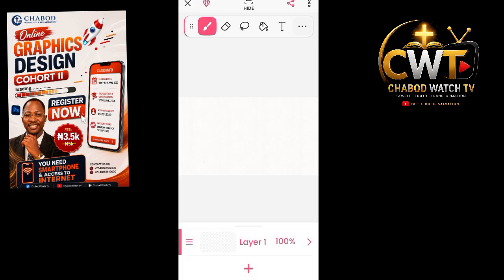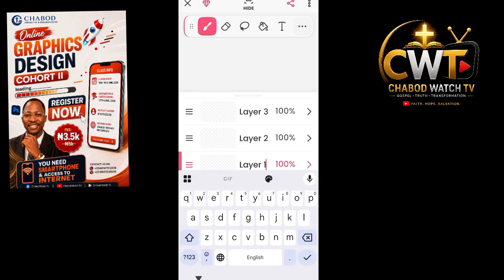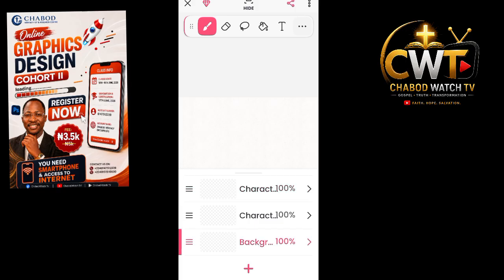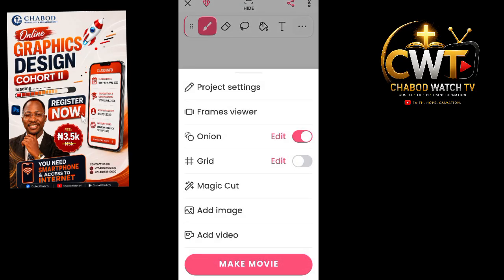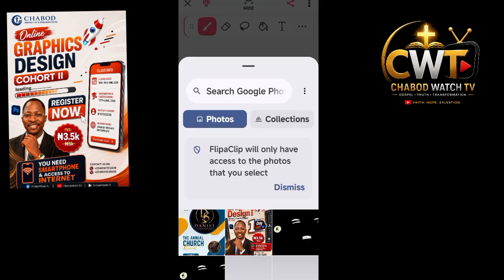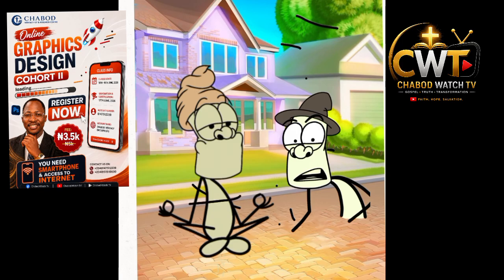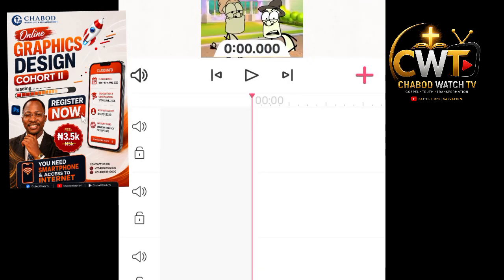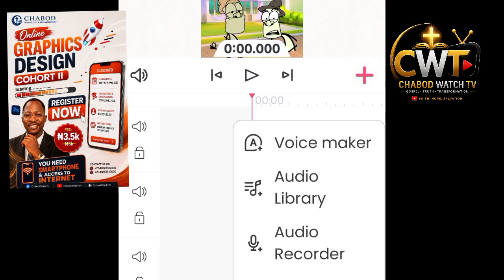Learn RICO Animation from Scratch | Part 1 | Coach Akolo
🎬 Welcome to RICO Animation Video Tutorial Part 1!
In this beginner-friendly tutorial, Coach Akolo takes you step-by-step through the basics of creating amazing animation videos using RICO tools. Whether you're a content creator, teacher, business owner, ministry media worker, or complete beginner, this series will help you start creating professional animations with ease.
📌 In This Video: ✅ Introduction to RICO Animation
✅ Understanding the interface and tools
✅ Setting up your first project
✅ Basic animation workflow
🎯 By the end of this lesson, you'll have a solid foundation for creating your own animation videos.